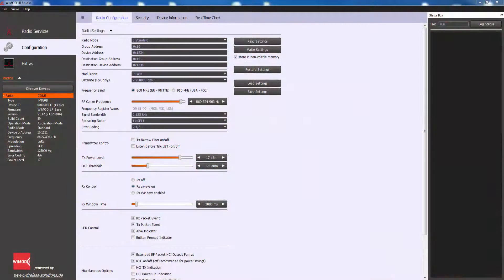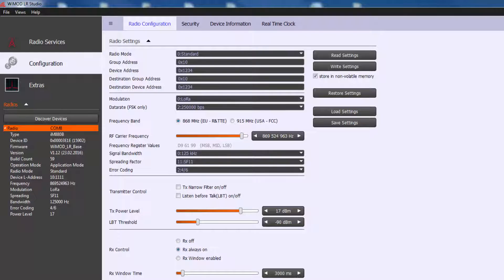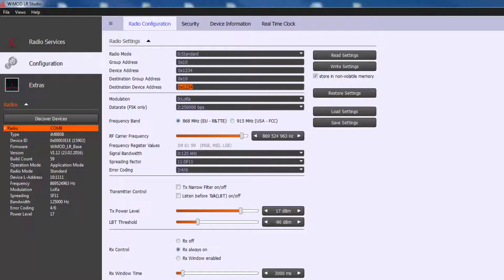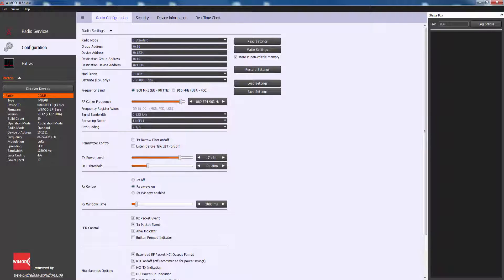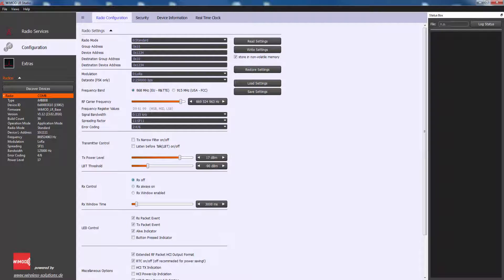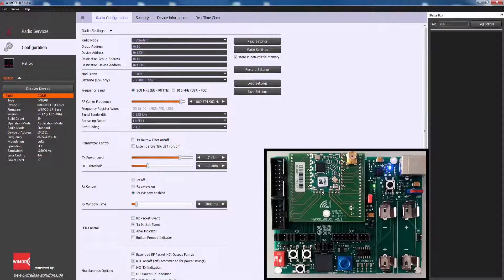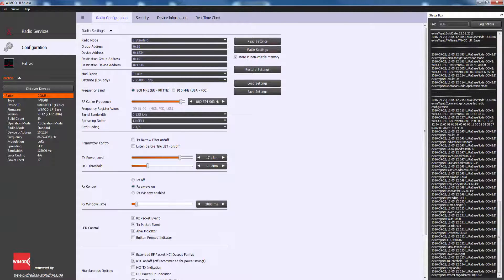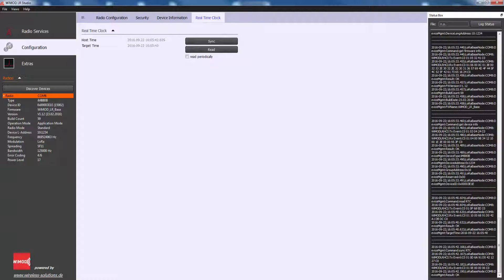2. WiMOD LR_Studio (LoRa). Module Configuration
The WiMOD LR Studio is a Windows application which allows to explore the capabilities of the IMST LoRa module, an ultra-low-power, high-performance, pre-certified Long Range radio module. The Windows GUI offers a comfortable way to configure and control the features of the embedded WiMOD Radio Stack.